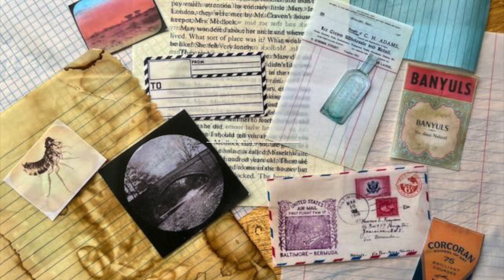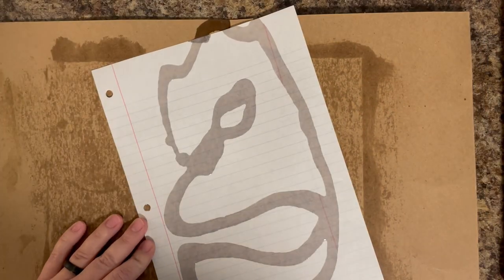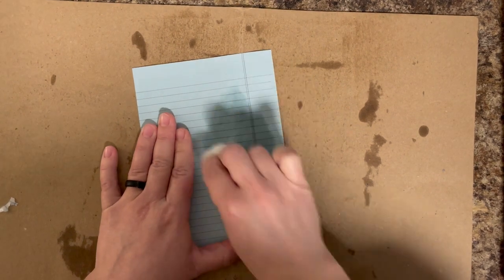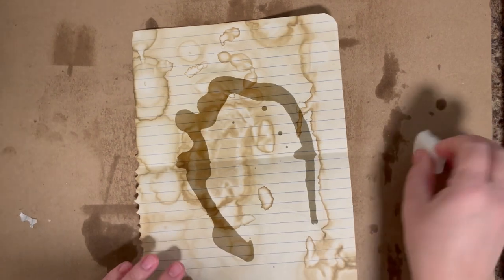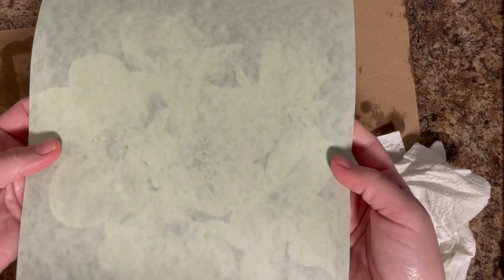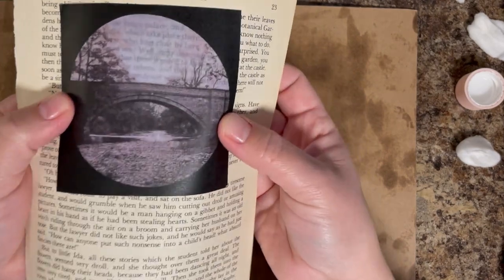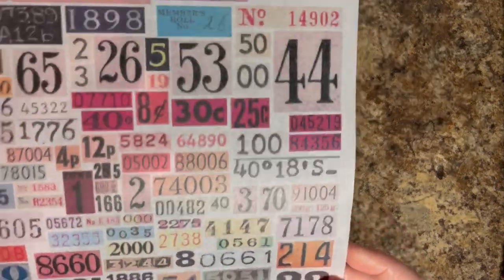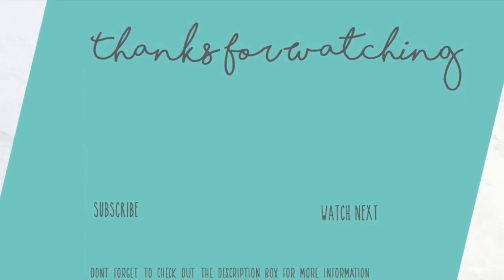How to Make DIY Vellum - Make Vellum from Printer Paper!